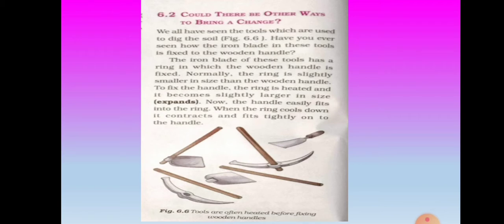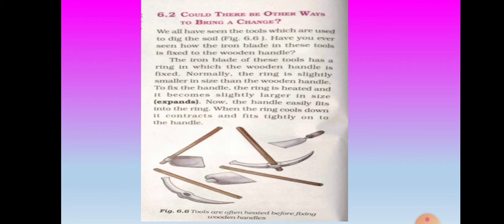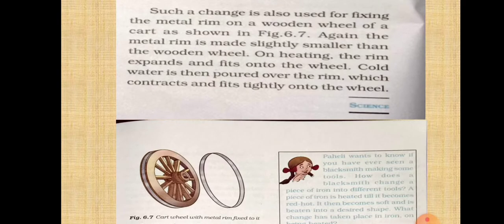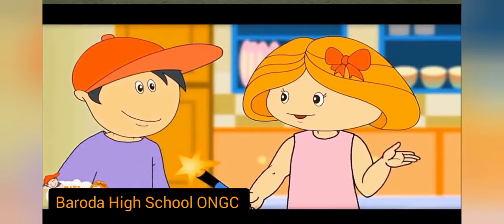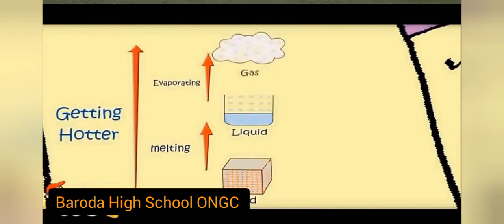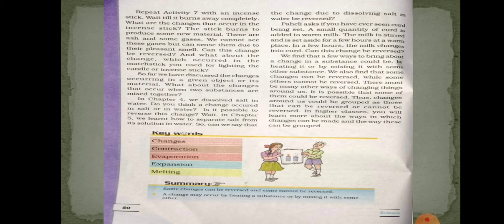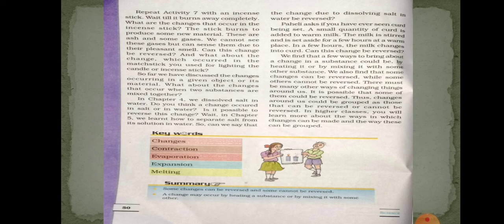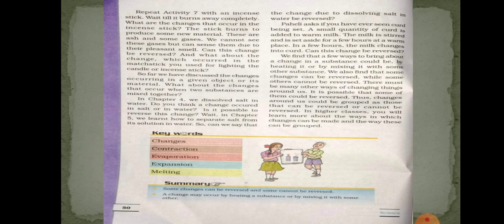Class 6 Science Ch. 6 Changes Around Us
BY Neeta Mahor